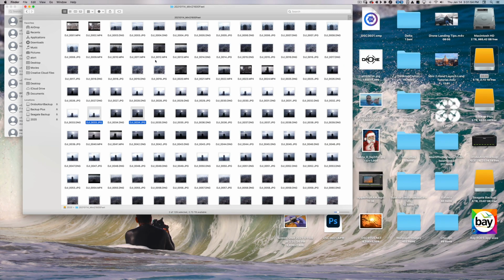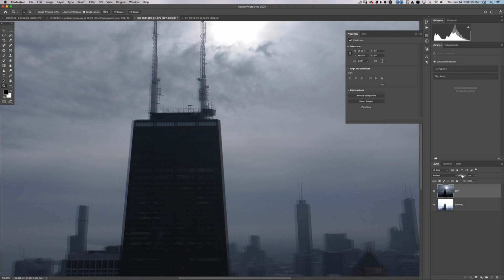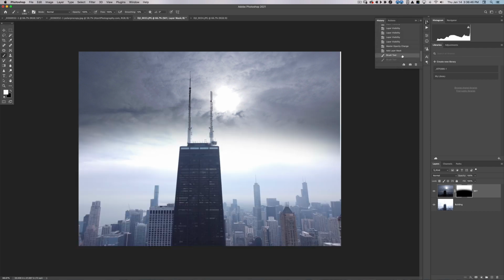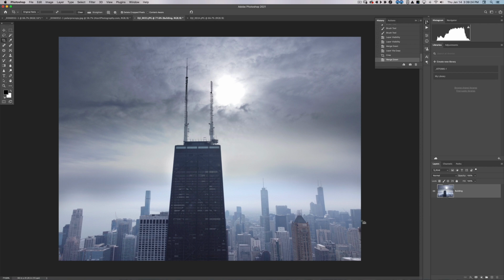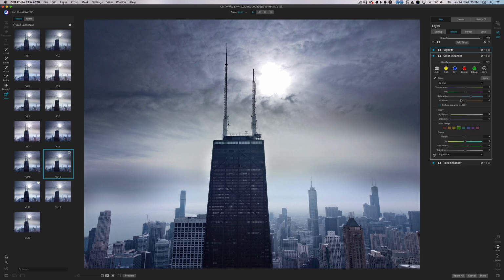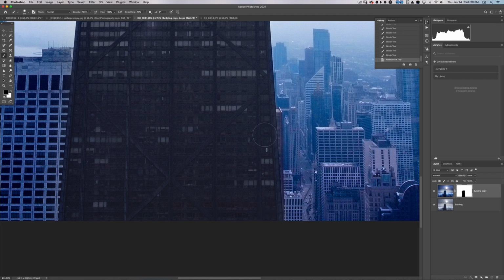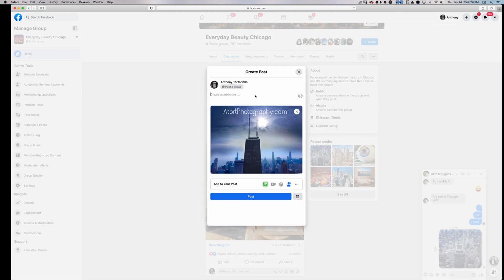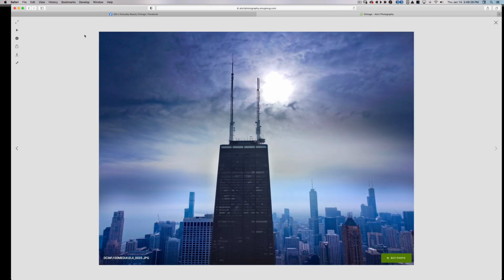Mini 2 Still Image CompositeTutorial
I personally can't stress enough for those who are new to the drone game or photography world to take some time and watch this tutorial.  It is for those that are newer and possibly want more out of your images and maybe have the goal of selling prints one day and actually making some money with your drone.  This will show you how you can do more with your images once you capture them and how to make your images from your drones a bit more professional and artistic looking in order to be able to sell them.  From mild to wild sort to speak.  :)

Capture what you need and then learn how to do simple composites in post in Photoshop and promise it will help take your photo game to the next level.  Aloha